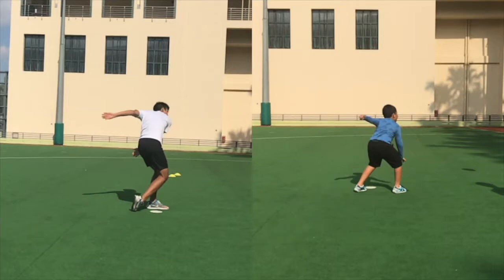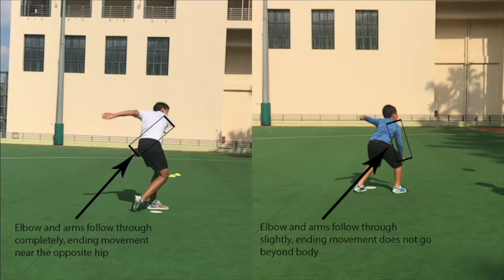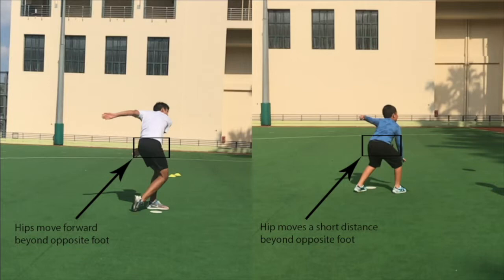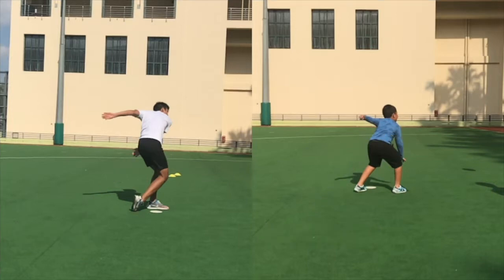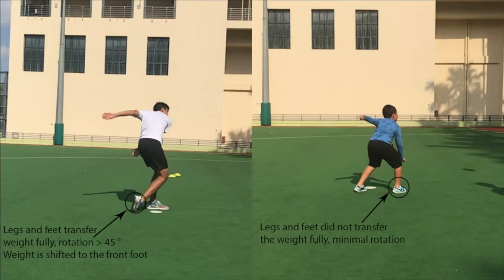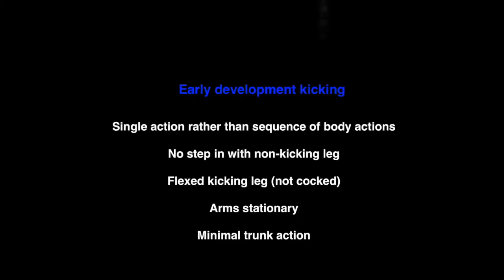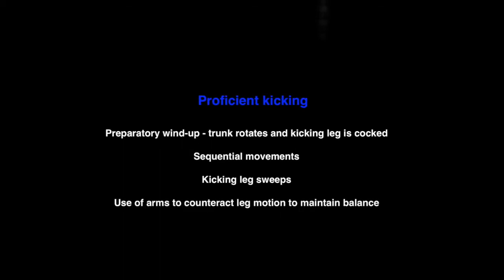Lab 3 Group 1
SS1103 Intro to GMD.

Group Members consist of Johannes, Boris, Calvin and Max